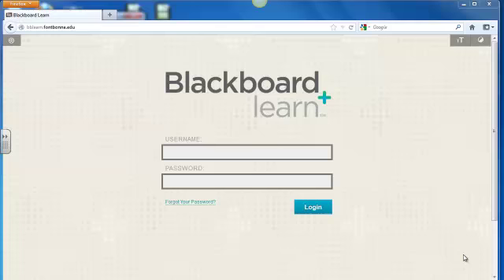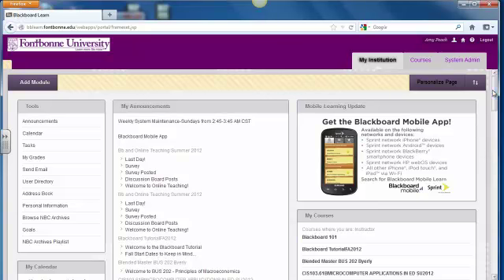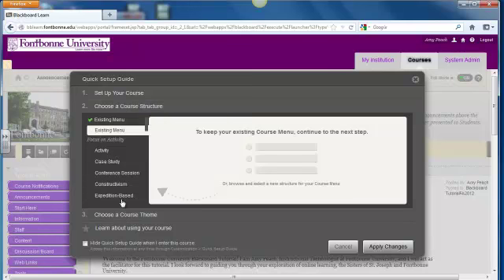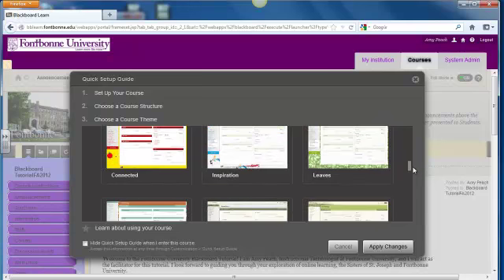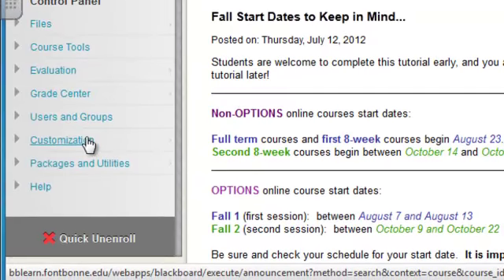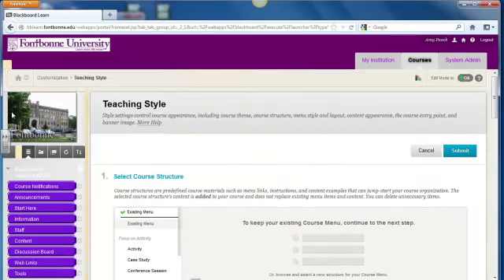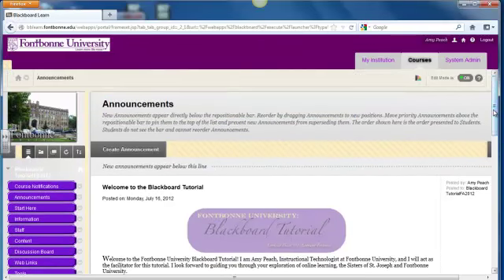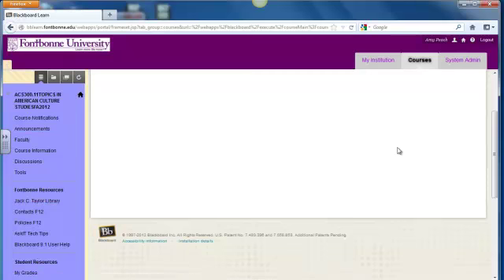Welcome to SP8, Fontbonne!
Introduction to the new features in sp8